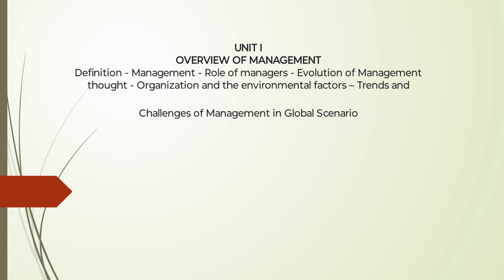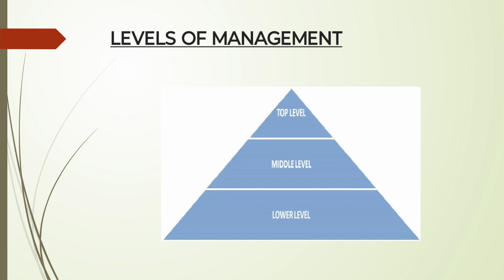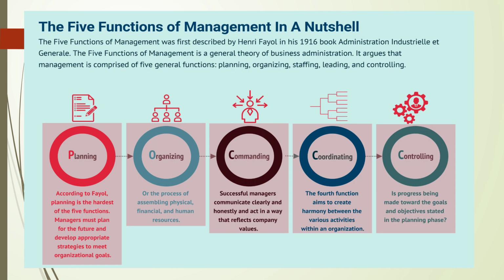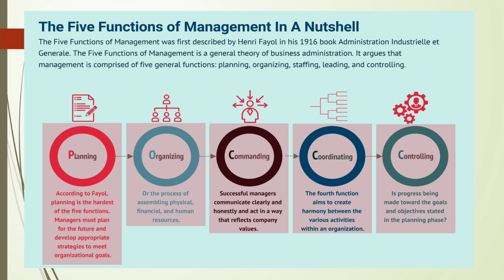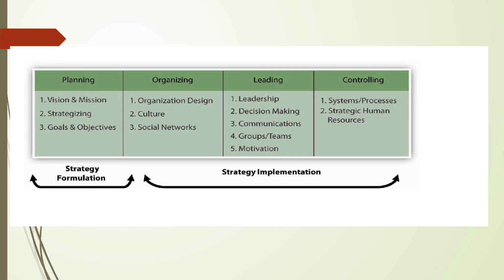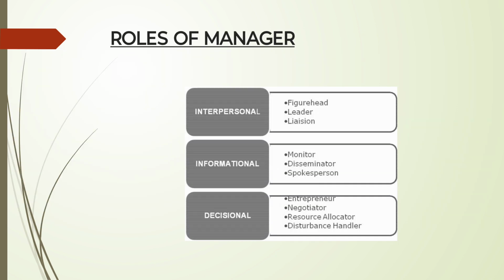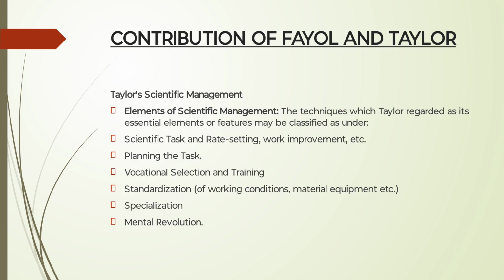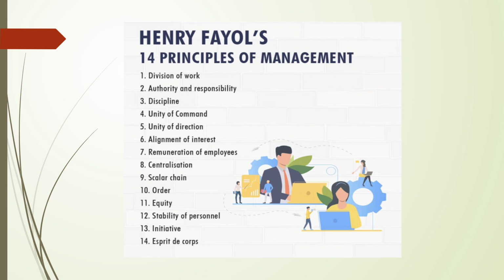UNIT 1 -Principles of Management -MG8951 rohini college of engineering and technology #